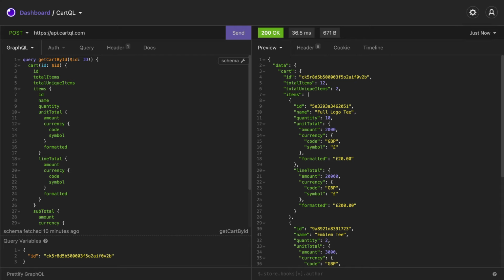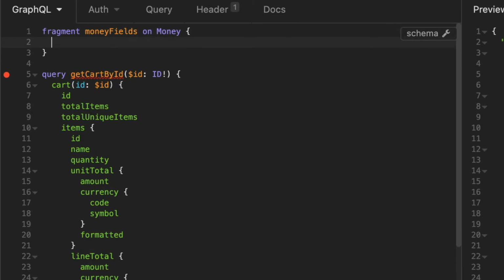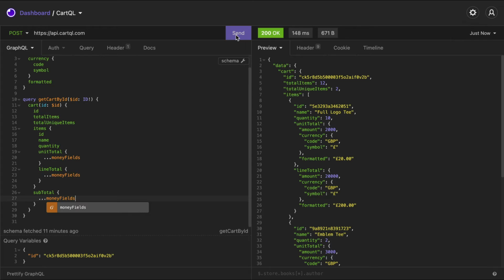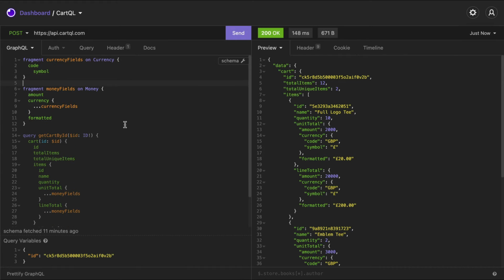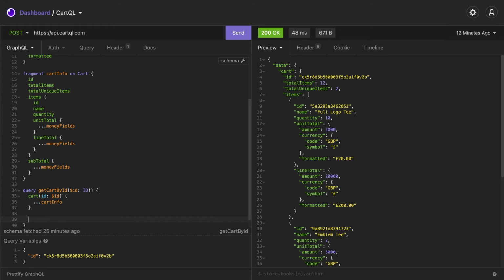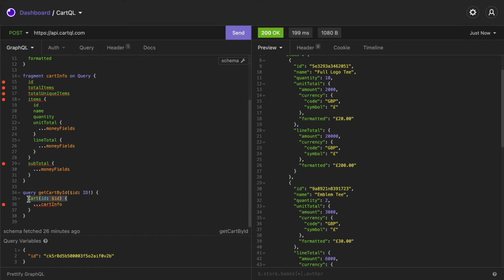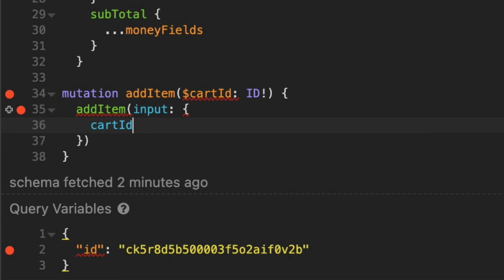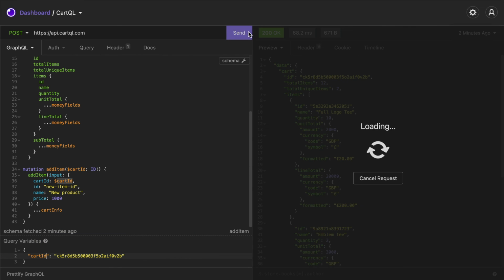GraphQL Fragments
In this short GraphQL screencast we’ll explore working with GraphQL Fragments inside of queries, and mutations, as well as variables, and nested fragments!